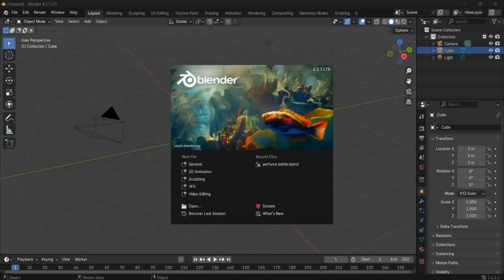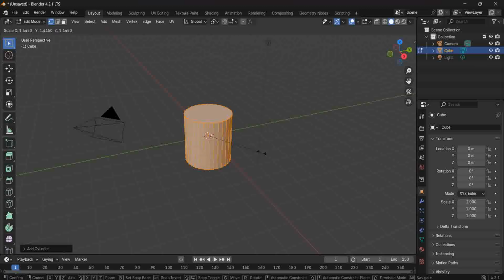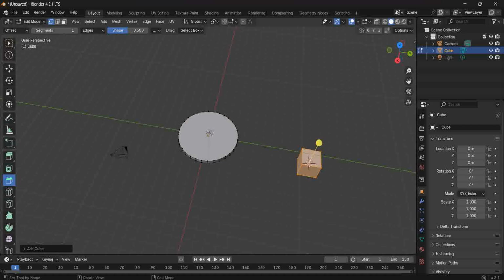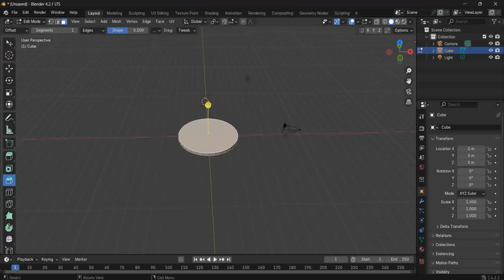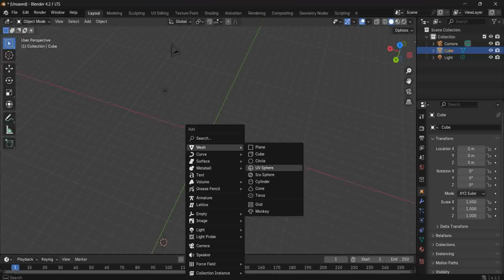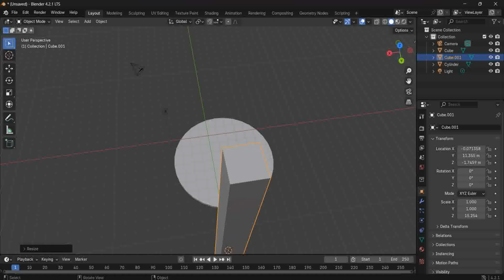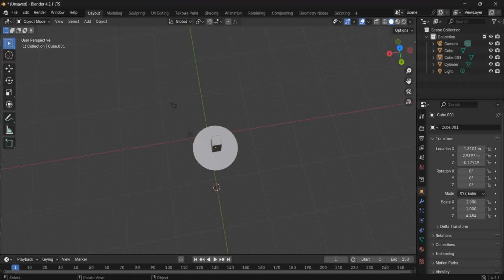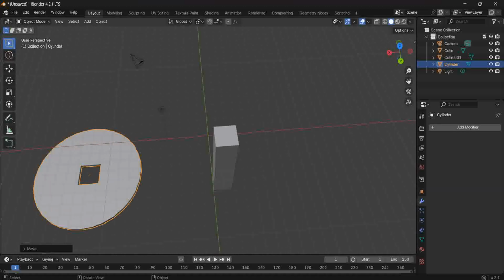3d designing : Making hole in the object in two different ways using blender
Making hole in the object in two different ways using blender(complete blender tutorial)